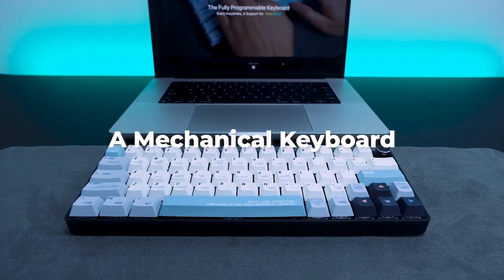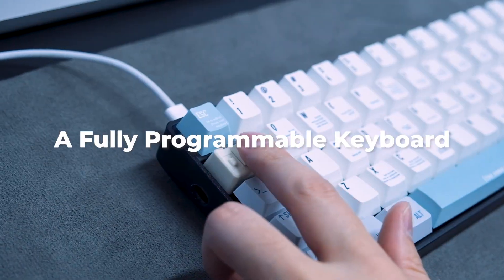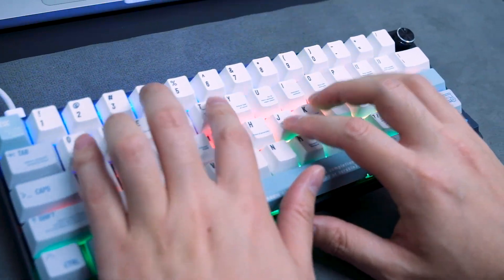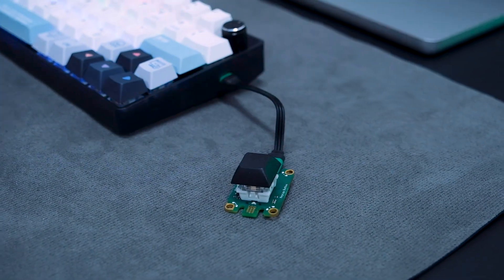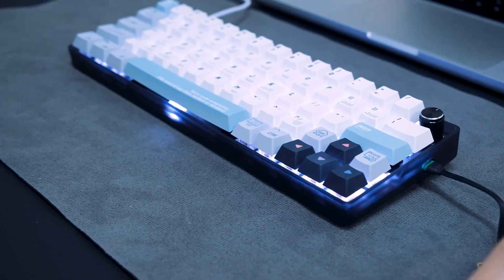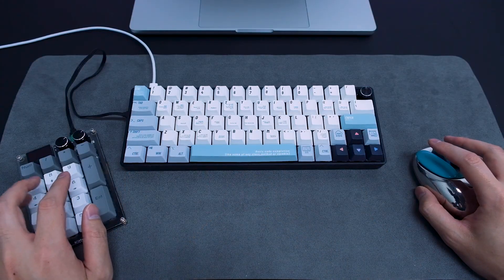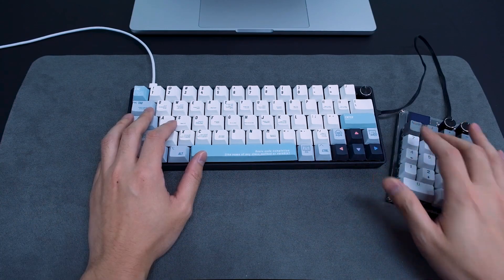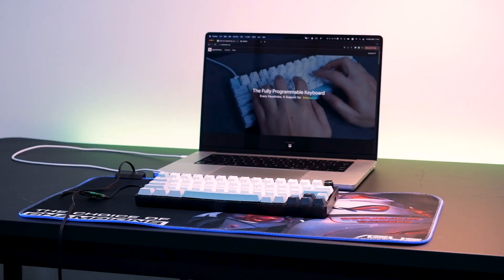【KittenBot AgileWhisker Keyboard】Join the revolution in keyboard innovation!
KittenBot AgileWhisker Keyboard, a fully programmable, expandable, open-source keyboard designed for creativity are breaking boundaries.